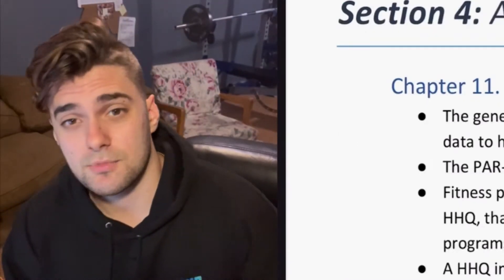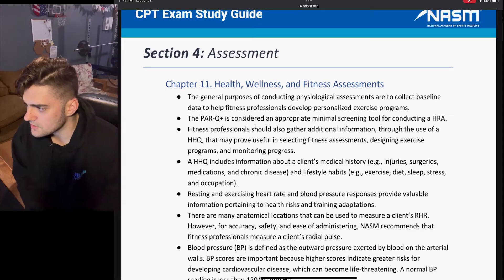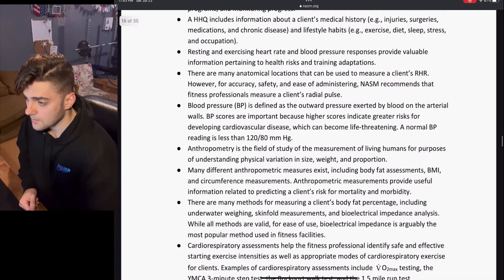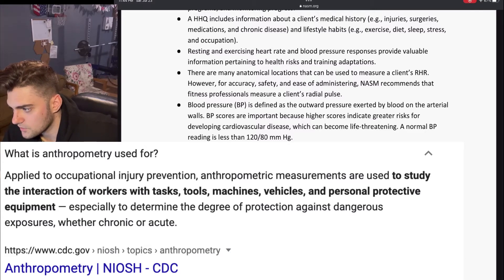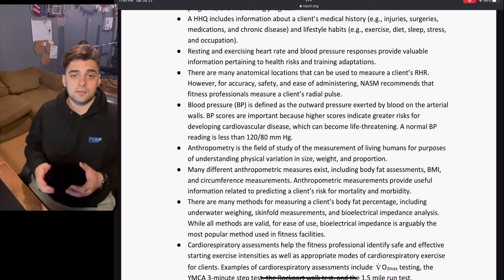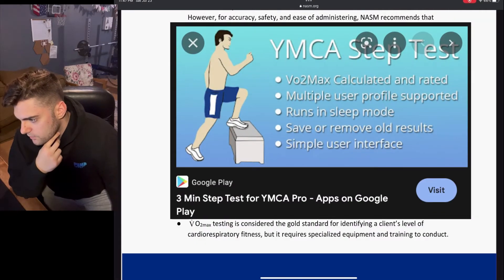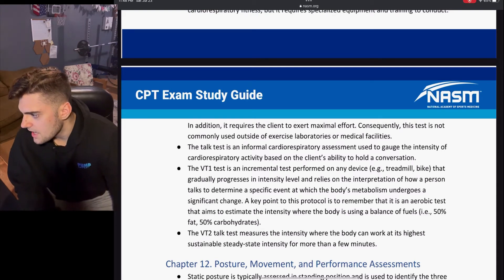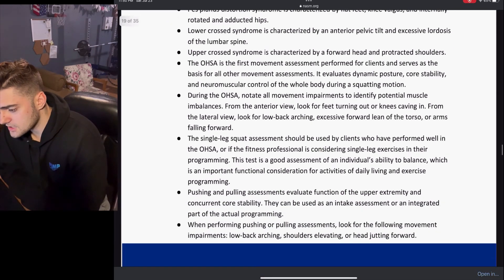NASM Ch 11 Study Guide (Health, Wellness and Fitness Assessments)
Been Away from making these study guide Videos But I am Back!. I will finish the nasm Study Guide.

Chapter 11 NASM Study Guide/ What This Video Covers
This Chapter - What it is and Why you should read it
What is HHQ?
What is PARQ?
How should you measure resting heart rate?
cardio respiratory tests and measurements
vo2 max
talk test